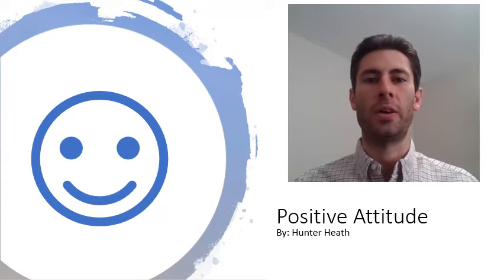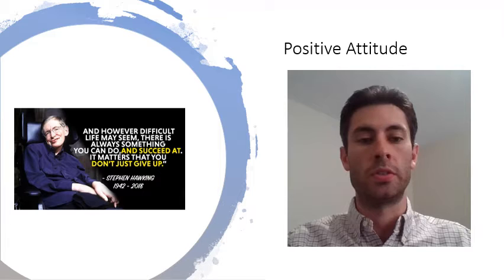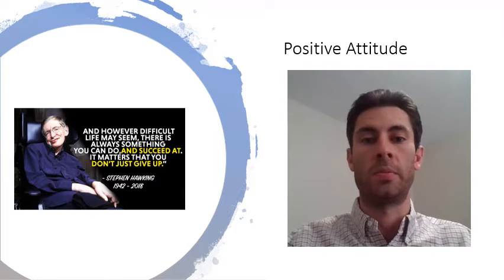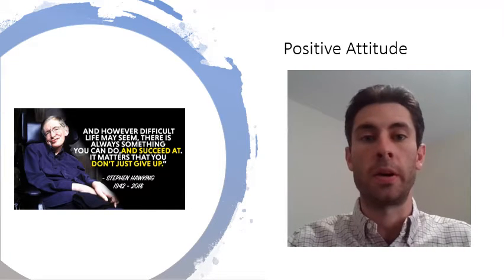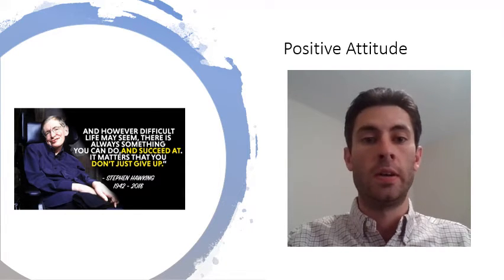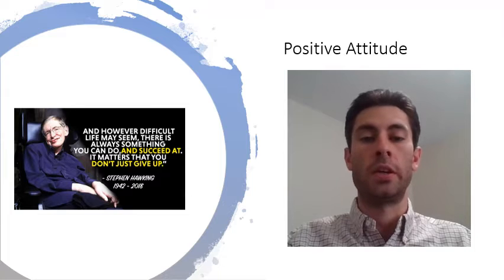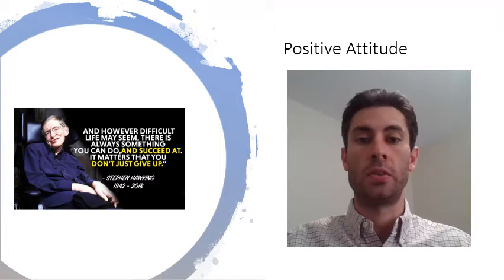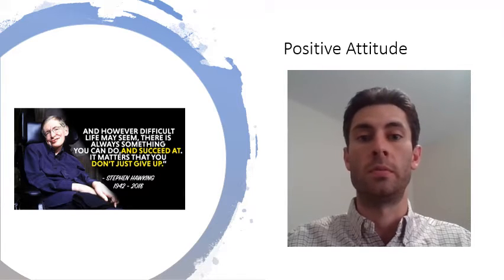QUALITY 13 - POSITIVE ATTITUDE